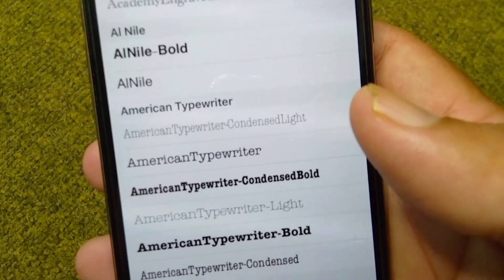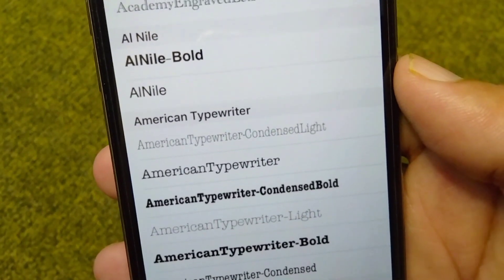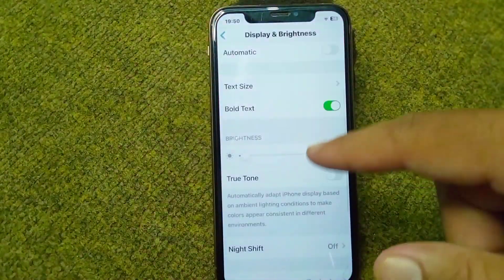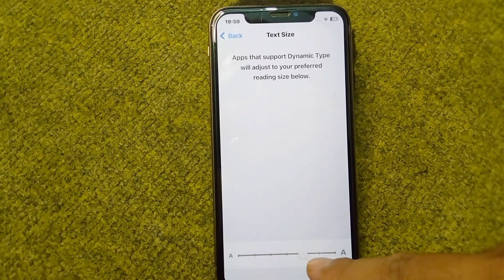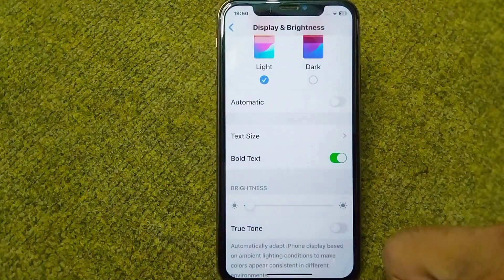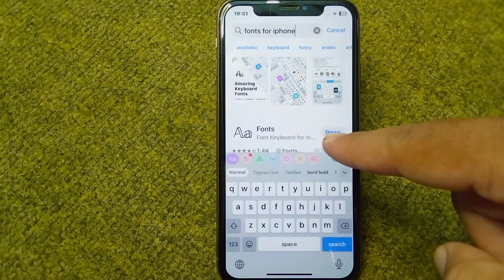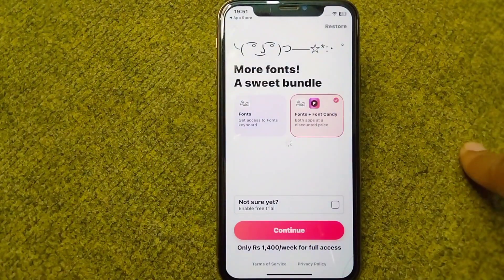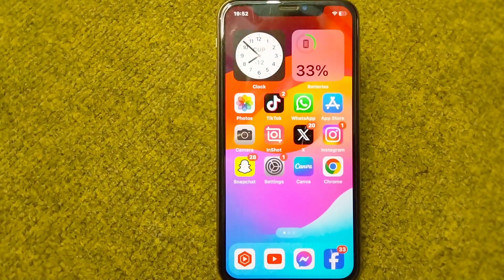how to change font in ios 17 | change fonts ios 17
ios 17 font

ios 17 font download

ios 17 font change

ios 17 fonts not working

ios 17 font size